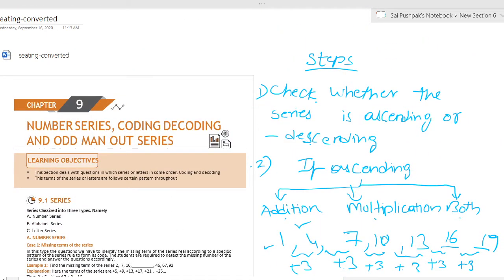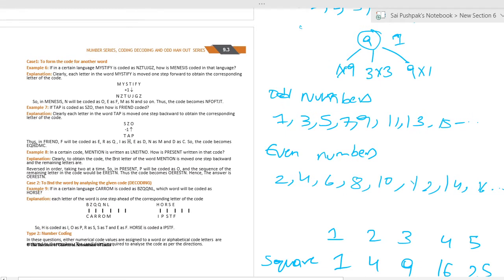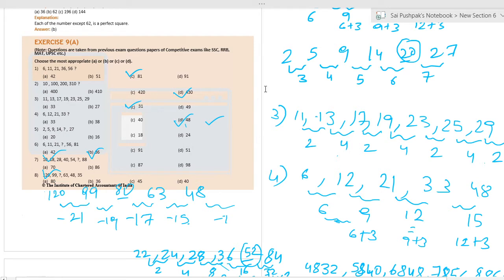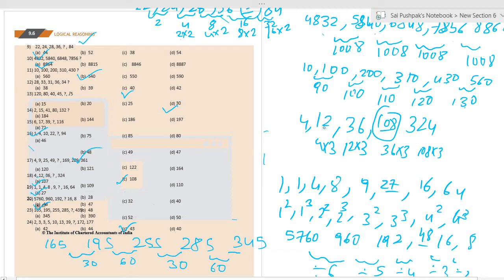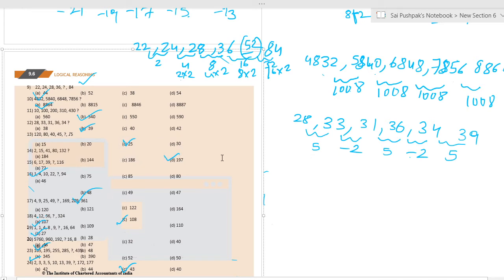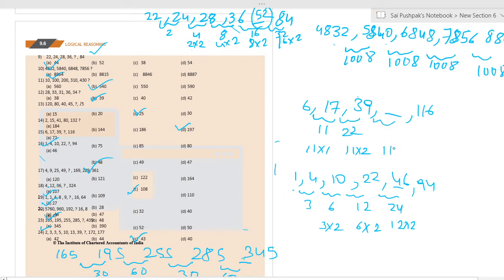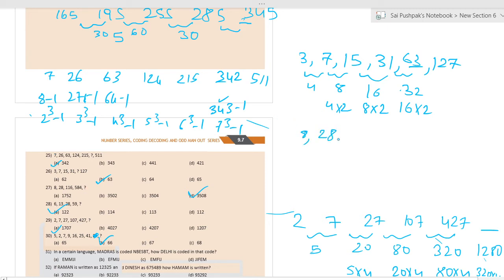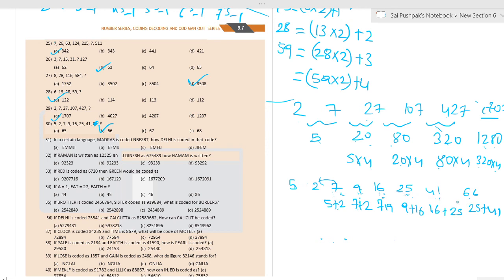Number Series | CA foundation | Logical Reasoning | Mathematics